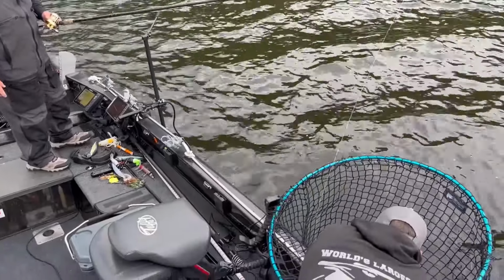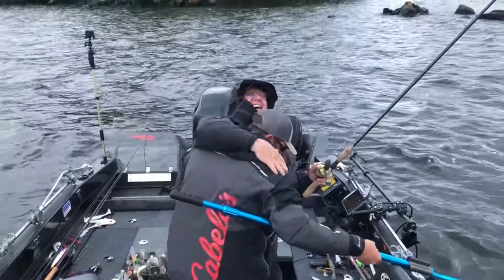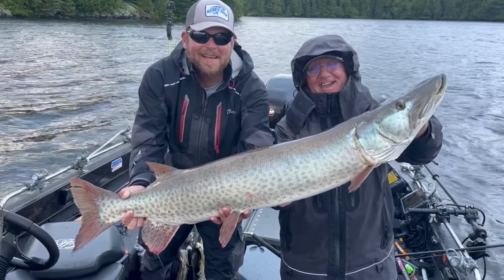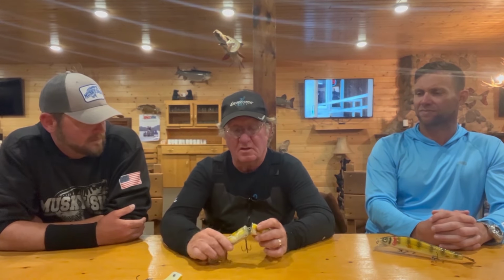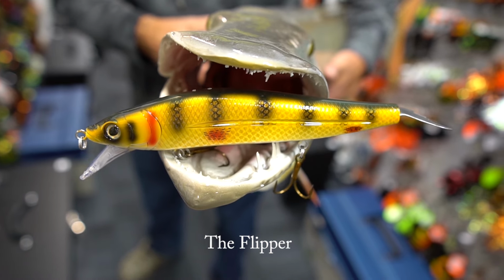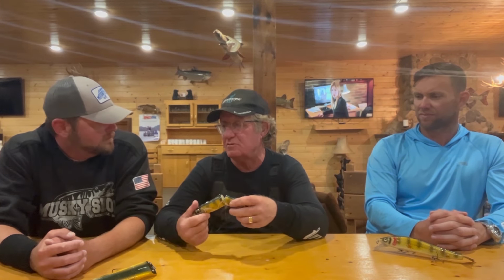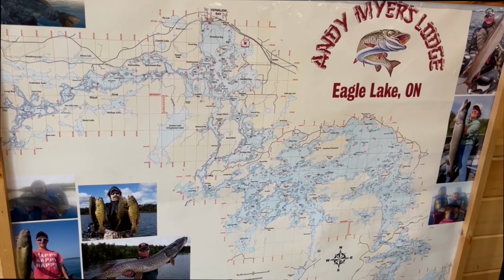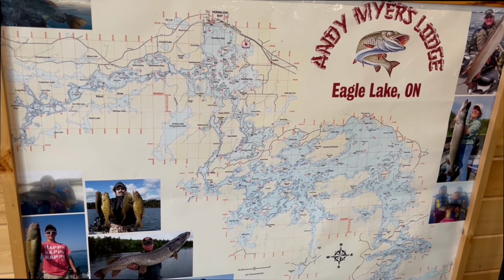Eagle Lake Musky Trifecta On Livingston Lures!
This week's featured baits are--Livingston Lures Pounder Crankbait
This two-piece single-joint crankbait works great for cast and retrieve or trolling at most speeds. Tremendous side-to-side wobble/swim action and EBS Sound Technology produce natural baitfish sound and actions that will bring the giants out to strike. Medium diving depths are easily achieved at any speed and with the ultra-durable wire-through construction, big fish that hit the Pounder stay hooked. While its primary design is to hunt for big freshwater predators, its action will make it an equally successfully saltwater hunter. Every Livingston lure features the sounds of baitfish, Electronic Baitfish Sounds on an internal circuit board placed inside a sound chamber. The most common sound found is the sound of a Shad in distress. Others, reflect the color patterns of the lures, Distressed Shad, Shad sounds, Crawfish, perch, bluegill, croaker, mullet, etc. Once the lure makes contact with water, the electronic circuit is complete and the lure emits the sound in an 8-second cycle: 4 seconds of sound, 4 seconds of silence. EBS Technology is a powerful technology that bridges the gap from an artificial lure and live bait making the unnatural, natural.3.0 oz 6.8"

Livingston Lures Titan
The Titan is a revolutionary lure that makes jerk bait fishing as easy as turning the reel, putting trophy class fish within anyone's reach. Apex predators can't resist the dive and rise action coupled with its wobble on the pause. The Titan is the perfect presentation for Musky, Pike and other predatory game fish. The Titan's revolutionary design is the brainchild of acclaimed Musky Fishing guide Steven Paul and the Livingston Lures team. The Titan can be controlled in a simple reel-pause-stop fashion to achieve the classic jerk bait presentation or operated with rod taps and pulls to make the lure dive and rise in new and exciting ways. The Titan has an easily replaceable cork screw mounted soft tail and includes an adjustable weight system allowing anglers to fish the titan at any depth or speed depending on conditions.
8"  3.5oz.
Livingston Lures Flipper Jerk Bait
Pete Maina- “The Flipper evolved into a unique combination of the very successful shallow Livingston Lures crankbait/jerk bait 10″ long platform called the Jerk Master, just shortened a bit. We then added a specially designed rise and dive jerk bait metal tail. The new design creates an action, unlike any jerk bait I’ve ever used. The slow rise version had an unpredictable sliding, gliding, momentary suspending movement with a vertical/horizontal wobble followed by a very slow hang time rise on the pause. During this critical pause/ hang time the sweet-talking of the EBS electronic baitfish sounds is proving to be a wildly effective combination!”
10"   4.6oz.

Musky fishing is a difficult sport and success comes from time on the water, knowledge, persistence and above all else dedication. Episodes of Musky Shop TV are just a few minutes long but they are the fruit of countless hours on the water. If you need help catching more muskies and want to increase your musky knowledge even further, check out the Musky 360 Podcast for extended tips and tricks to help you achieve your musky fishing goals.

If you have questions regarding Musky Lures, Musky Rods or any musky gear questions please or call 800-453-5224- and one of our musky fishing experts will be happy to assists you with any of your musky fishing needs.

Episodes of Musky Shop TV season 1 were filmed in Wisconsin, Ohio, West Virginia, Tennessee, Kentucky, North Carolina and Indiana.

 Musky Shop TV is Hosted by Steven Paul

Steven Paul is a professional musky angler and co-owner of the Musky 360 App.

Steven Paul Musky Guide Service

Edited by Jay Esse